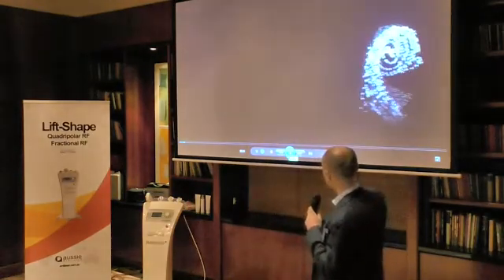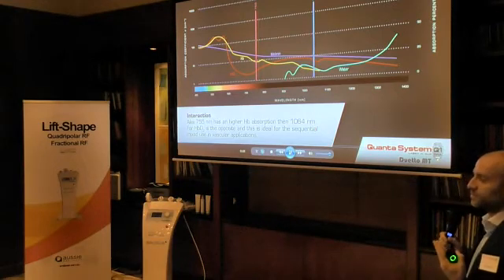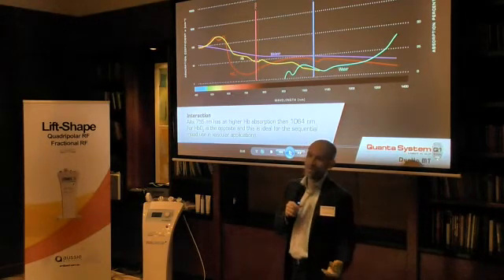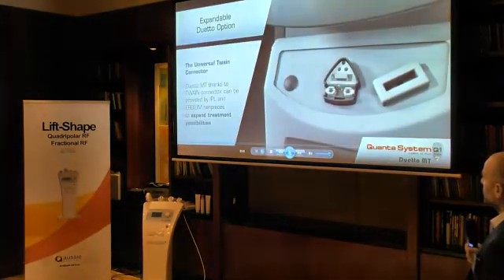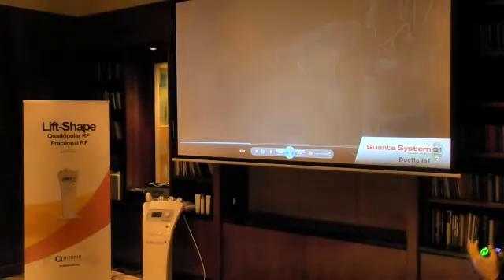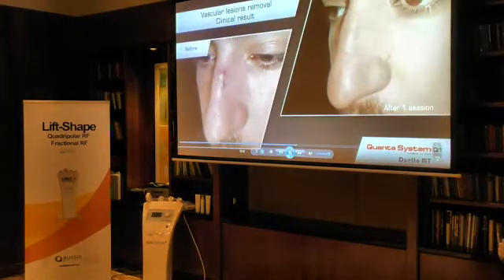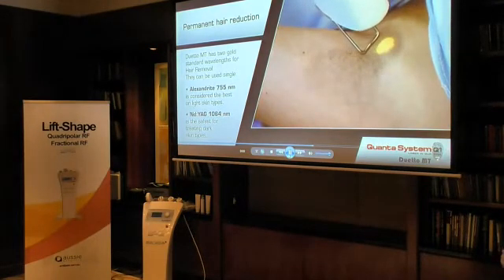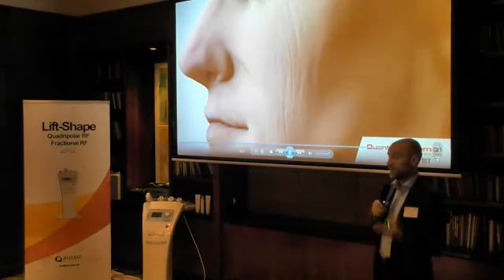Duetto MT. Dual laser for Hair Removal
Innovative Long Pulse Alexandrite & Nd:YAG laser in Mixed Technology (MT).

The DUETTO MT is the world’s first ‘Mixed Technology’ laser, transcending all conventional hair removal systems by simultaneously delivering two laser wavelengths – Alexandrite (755nm) and Long Pulsed Nd: YAG (1064nm).

This unprecedented technology tackles the key restrictions of traditional single-wavelength lasers through effectively treating fine and fair hairs on all skin types, including tanned skins.

Exceptional results on all skin types including for fine facial hairs on type 4/5 skins

Safer treatment of tanned skins

Better results on light coloured hair such as blonde & red

Duetto MT performs the largest range of hair reduction applications, as well as vascular and rejuvenation treatments.
Due to the wavelength and pulse Mixed Technology, Duetto MT allows operator to select single or double wavelength emissions, using simultaneous or sequential pulses that can be adjusted according to the patient’s needs.

Duetto MT is the final solution for the professionals of the aesthetic medicine market, enabling tailored treatments with no compromise between safety and effectiveness. A full set of handpieces is available on request, with spot sizes up to 16 mm.